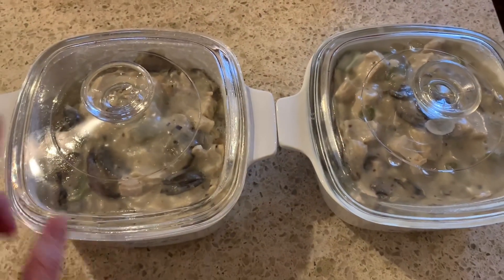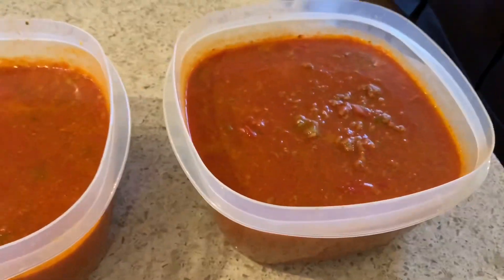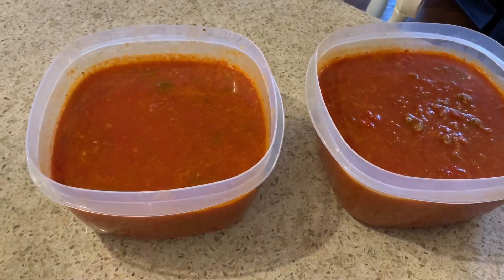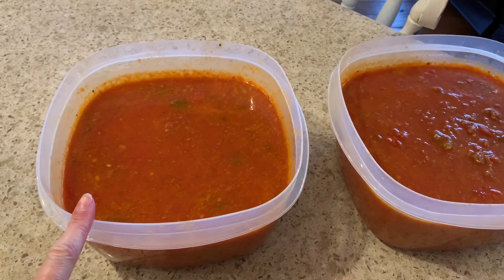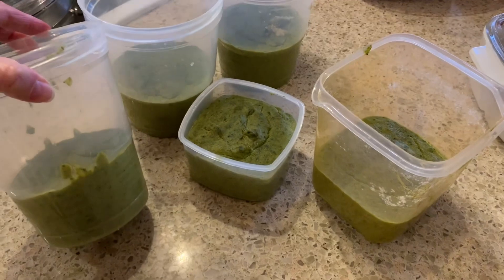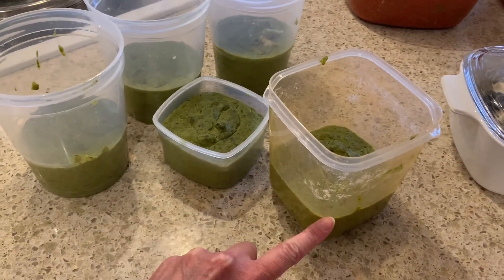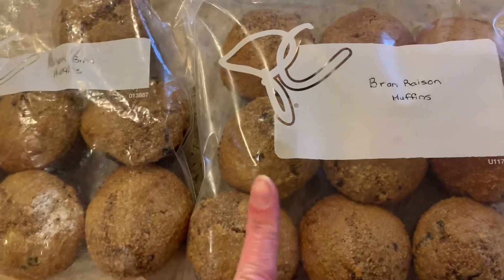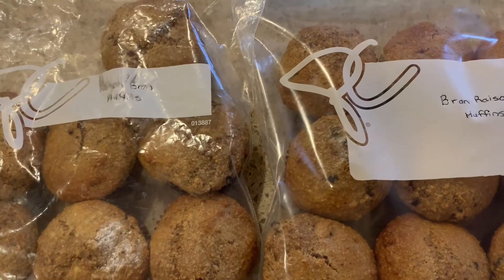How to limit grocery shopping for up to 3 weeks!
We are living in some pretty unusual times when running out to get groceries seems like an overwhelming task. Find out how I have been able to limit my family grocery trips to once every 3 weeks!